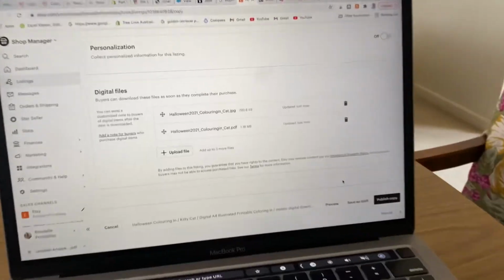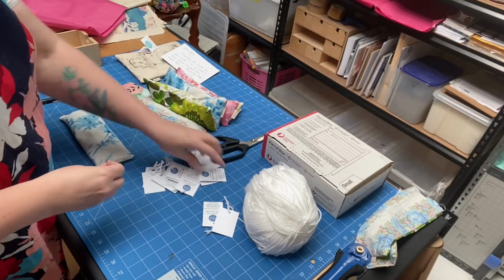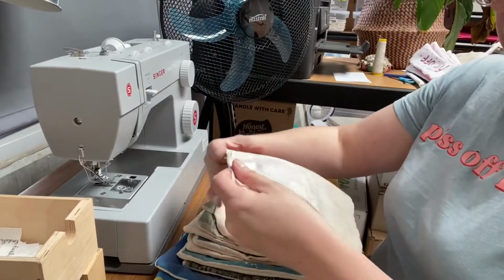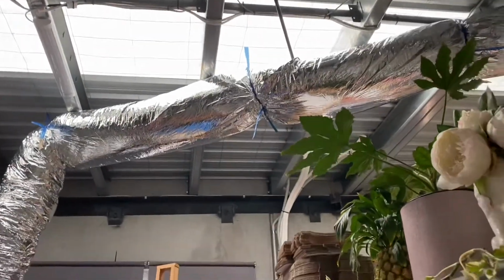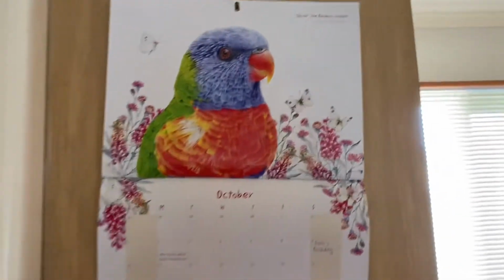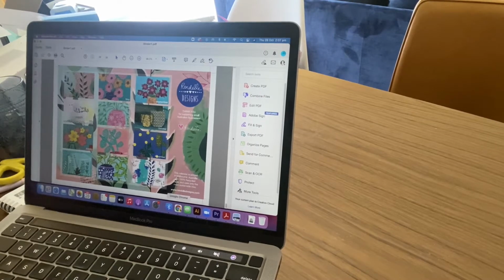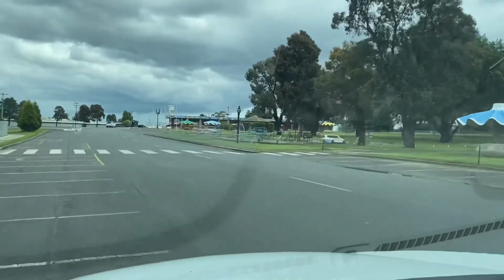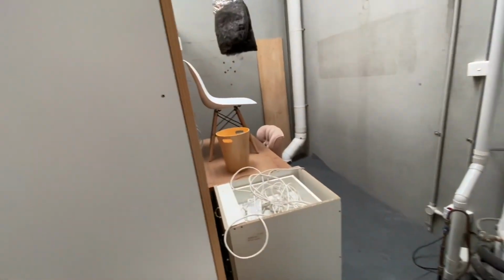🌿Studio Vlog 7🍄 Art studio + Small Business Vlog - Printables, 2022 Calendar + Studio Renovations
In this week’s Art studio Vlog I’m working on getting some Halloween printables uploaded to my etsy shop and shopify website.  I also FINALLY get my 2022 Wall calendar designed and sent off to my printers….YAY!!!  As well as that I’m making wheat bag and eye pillow orders and there’s lots of renovations happening at my studio which is also a co-working space.  I even made time to do a cute little cat drawing in my sketchbook.

FInd me on the socials